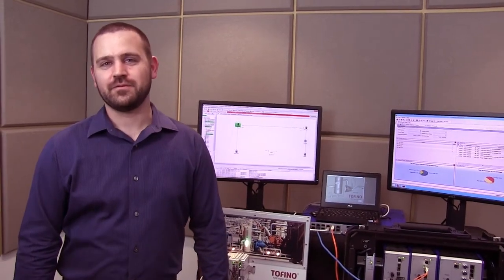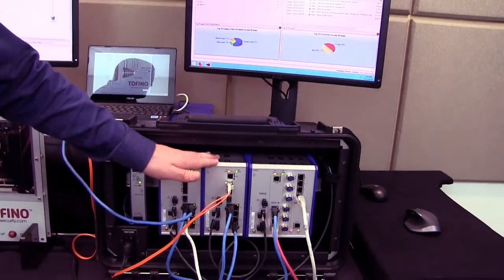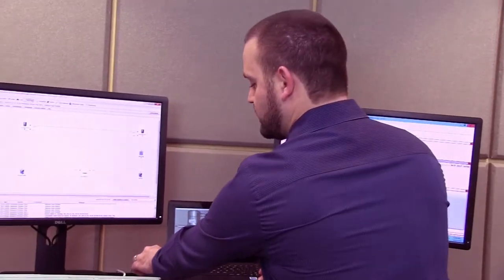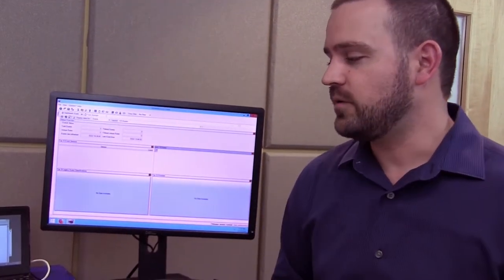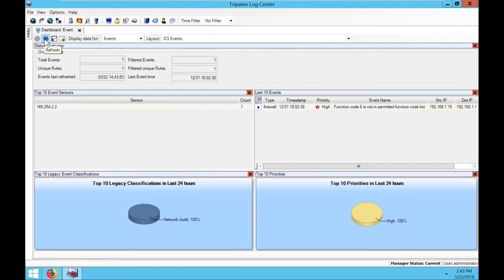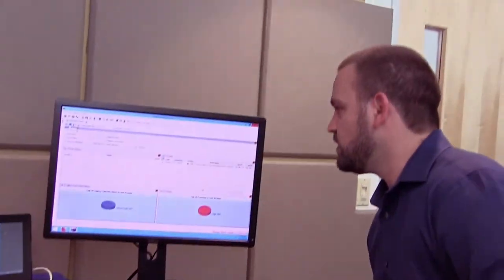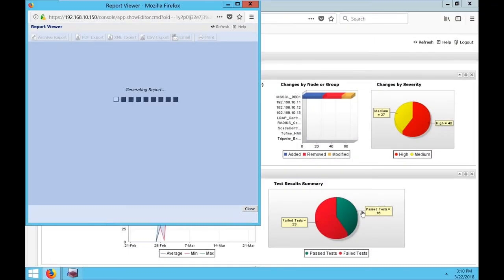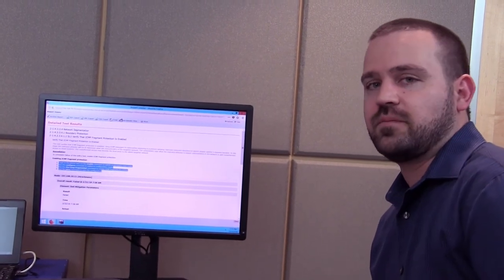Securing Your Industrial Network with Tripwire and Belden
This short video demonstrates how Tripwire® Enterprise and Tripwire Log Center® work with Tofino firewalls to secure industrial networks.